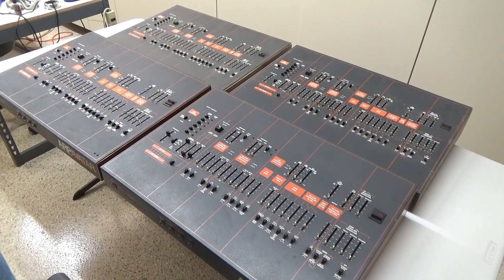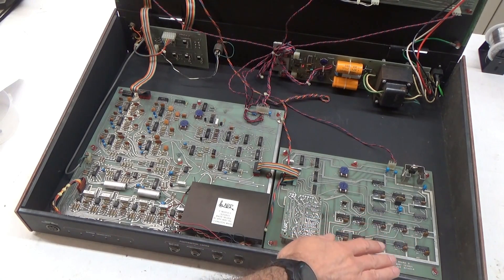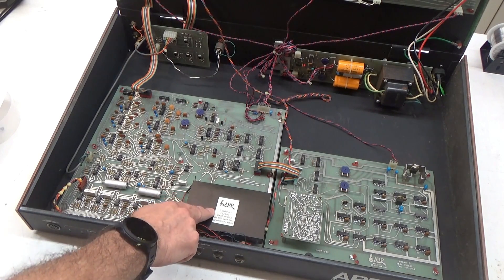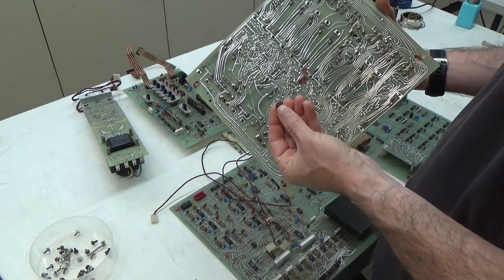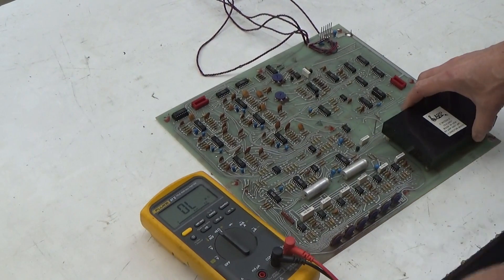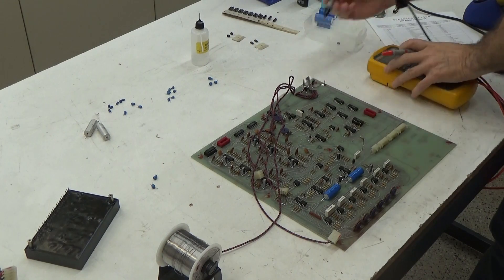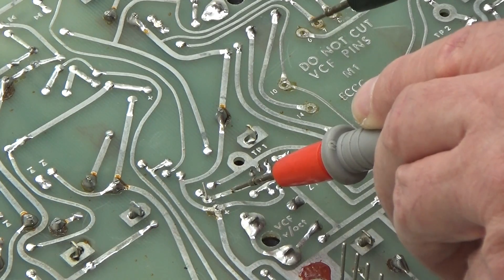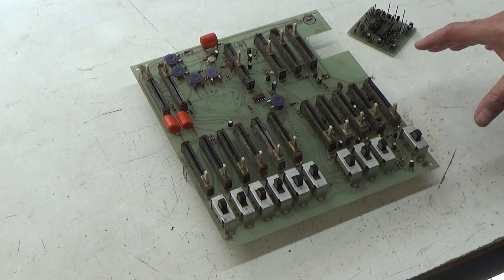ARP Avatar Guitar Synthesizer Repair - Part 1 - Synthchaser #173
In this video we have a look inside the ARP Avatar and see how it differs from the ARP Odyssey.  We tear the synthesizer down and begin repairing it, fixing a short circuit in the trigger extractor circuit board.

00:00 Intro
01:20 Tour inside
04:29 Synthesizer teardown
07:55 Board E has a short circuit!
10:39 Replacing capacitors
14:41 Filter enhancement, switches and sliders

My desoldering tool
Soldering station
My multimeter